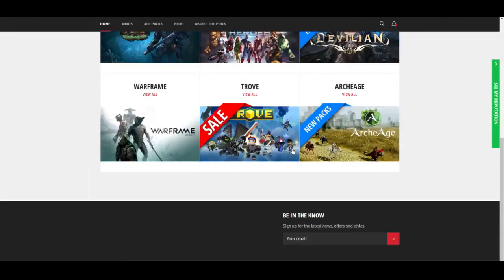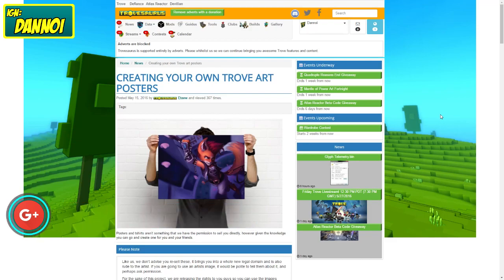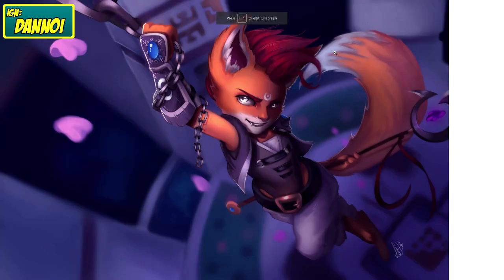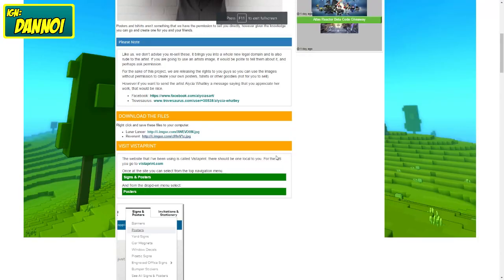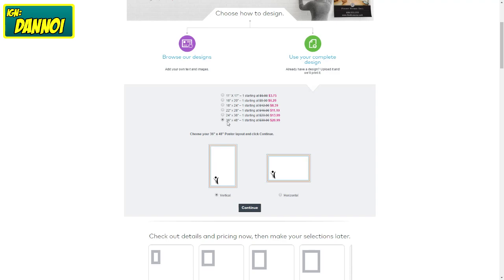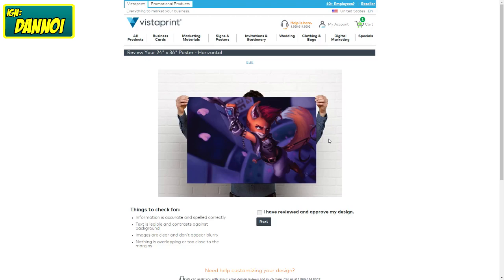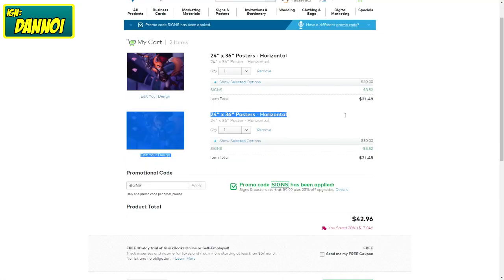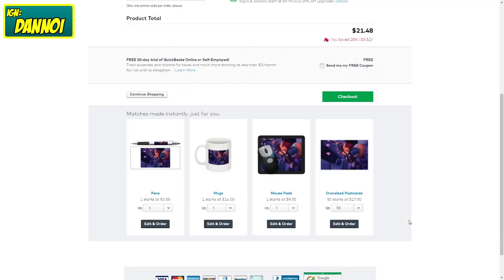Trove: HOW TO MAKE YOUR OWN TROVE POSTER!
AND

Thanks! Pce.

hehe xd